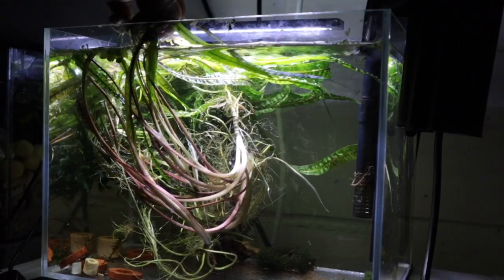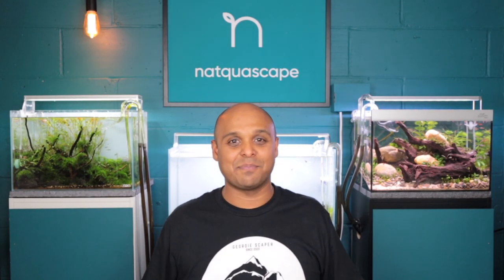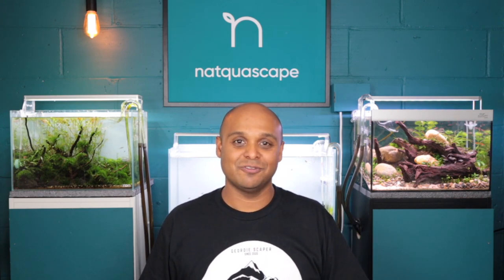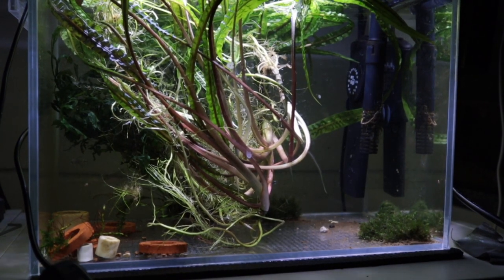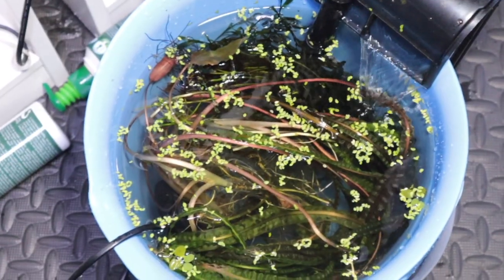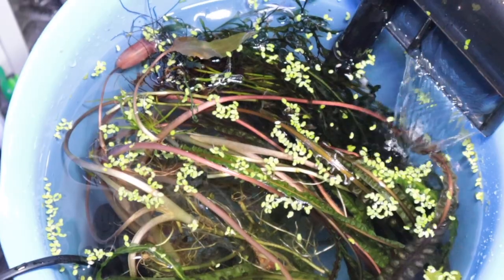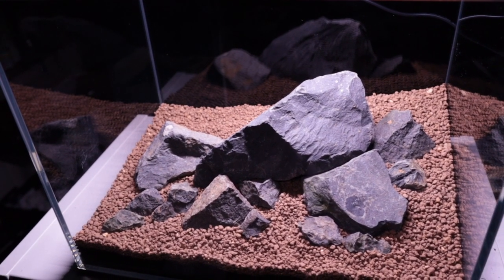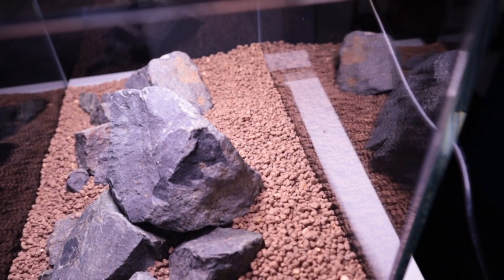Step by step tutorial of new nano aquascape (2021)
Brand new aquascape in my existing mini flexi M nano tank. I have gone for a really simple scape using some easy to grow and fast growing plants using black north stone.

🐟 Products I use for the planted aquarium 🌿
➡️ Recommended external filters:
👉Eheim Eccopro 200
👉Eden 511 + inbuilt Heater
👉Eden 521 + inbuilt Heater
👉Oase BioMaster Thermo 250 + inbuilt heater

➡️My recommended cheap Hang on Back filters for nano aquariums
👉All Pond Solutions HoB Filter

➡️Glass pipes for larger aquariums
👉JARDLI Set 13mm for 12/16mm Tubing
👉JARDLI Set 17mm for 16/22mm tubing

➡️Glass pipes for nano aquariums
👉UP Aqua outflow
👉Inlet pipe

➡️Media for external filters
👉Seachem Purigen 100 ml
👉Seachem Purigen 500mL
👉All Pond Solutions Activated Carbon
👉Aquarium Fine Mesh Filter Bags

➡️Equipment for quick water changes
👉Hozelock Tap Connector for 22mm external thread
👉Hozelock Hose end connector
👉HOZELOCK Reel with 25m Hose
👉BARST 3000L/H Pump
👉Eheim Compact 1000 Pump

➡️Liquid fertilisers (low energy setups).
👉Evolution Aqua fertiliser
👉TNC Complete

➡️CO2
👉 Co2 regulator (the best)
👉AquaRio S
👉AquaRio L
👉Fluval Co2 Diffuser
👉U.P. Aqua Inline Co2
👉 Co2 art inline diffuser

➡️ Aquascaping aquariums
👉30cm 25L
👉60 cm 90L
👉120cm 280L

➡️Timers and smart plugs
👉TECKIN Smart Plugs
👉Aquarium Light Controller
👉EDEN fish feeder

🎥 Gear for YouTube videos 🎬
➡️Peripherals that attach to camera
👉 Canon M50 with kit lens
👉Canon 50mm F/1.8 STM lens
👉 SMALLRIG Camera Cage
👉RØDE VideoMic Pro
👉RØDE VideoMic GO
👉BOYA BY-M1 3.5mm Lavalier Mic
👉On camera light
👉Quick Release Plates
👉SMALLRIG Cold Shoe Extension
👉VILTROX EF-EOS M Lens Adapter
👉Under water camera

➡️Tripods
👉Joby GorillaPod
👉K&F Concept

➡️Studio lights
👉ESDDI Kit

➡️ Videoing with convenience
👉Wireless Remote Control
👉Manfrotto Super Clamp
👉Manfrotto Arm
👉 Teleprompter kit
👉Dual USB Charger for canon m50 batteries

➡️ SD cards
👉Integral 512GB SD Card 4K Ultra-HD Video Premium High Speed Memory Card
👉Integral INSDX512G-180/150V30 512GB SD Card 4K
👉SanDisk Extreme PRO 512GB SDXC Memory Card

➡️Studio photography
👉PULUZ Photo Studio Light Box Portable 60 x 60 x 60 cm

➡️ Edit FAST
👉2021 Apple Mac mini M1 (512GB SSD; 16GB version)
👉Logitech Craft Keyboard
👉Logitech MX Master 3 Mouse
👉Samsung Solid State Drive
👉Docking Station Mac Mini M1